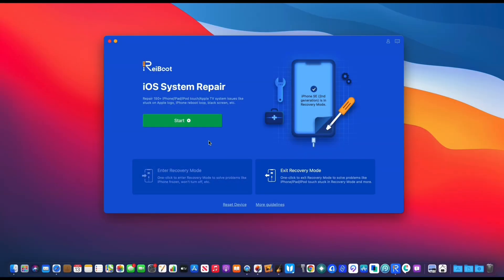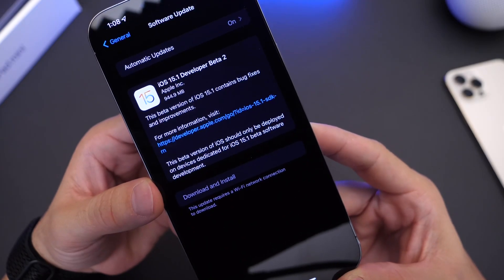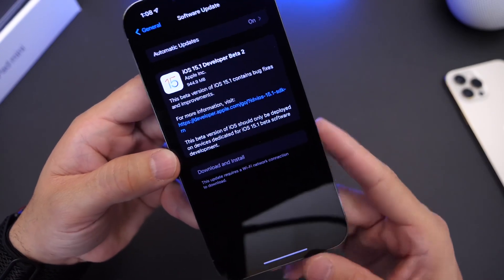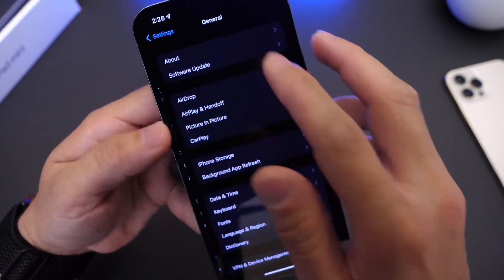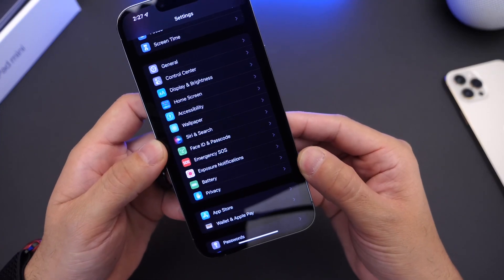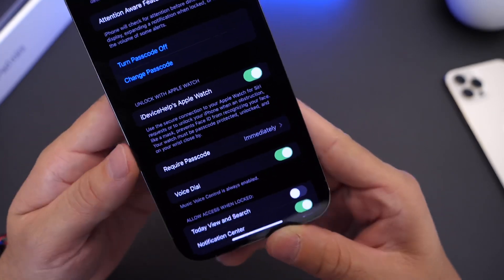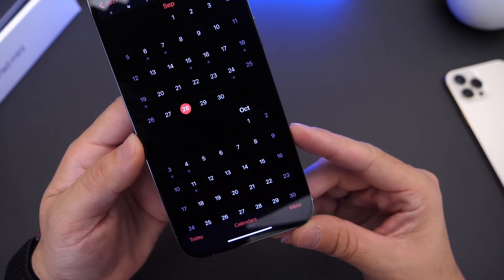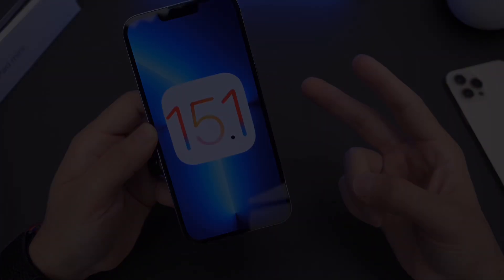iOS 15.1 Beta 2 Released - VERY important Bug Fix!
Today Apple released yet another beta for iOS 15.1 releasing iOS 15.1 developer beta 2 and in this video I go over some of the latest new changes and bug fixes within iOS 15.1 beta 2 on iphone13promax